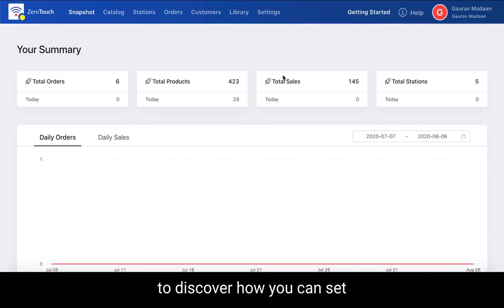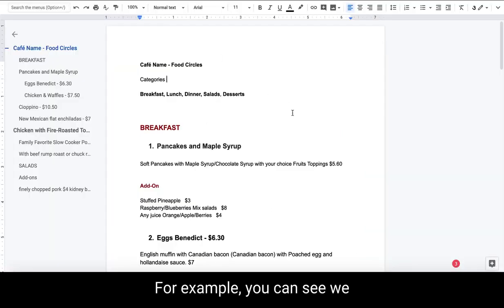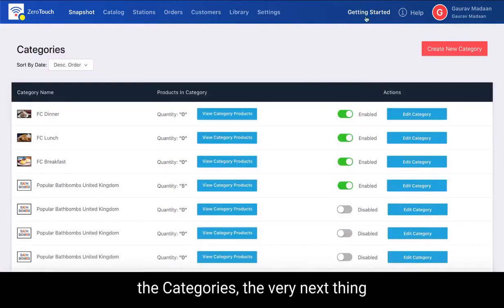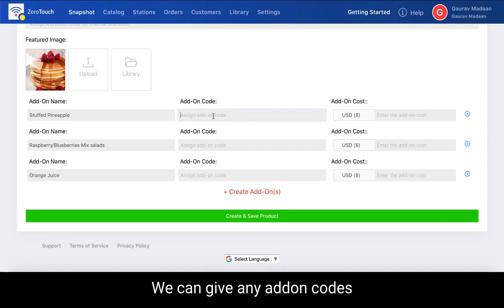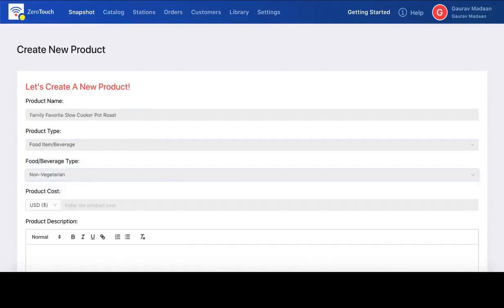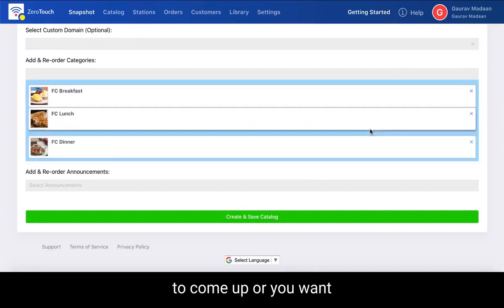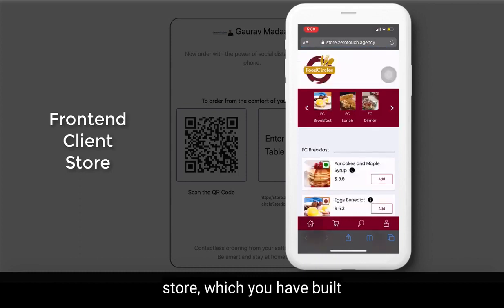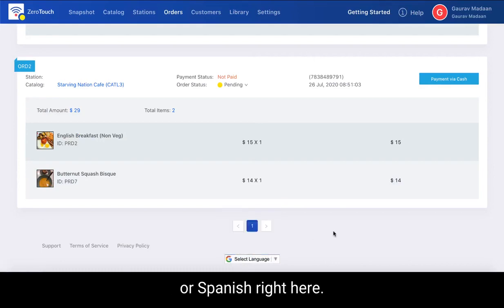ZeroTouch Agency Coupon Code | ZeroTouch Agency Discount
ZeroTouch Agency Coupon Discount Code Is A Contactless In Store Business Management Suite which can be used by Local Businesses enabling them to.

Sell a Much Needed Solution to Local Clients Eﬀortlessly for Monthly Proﬁts & Help them Save their Business from the Wrath of Covid 19.

Local Businesses have to do everything in their Power to provide a Safe in-Store Environment for the Customers to transact and avail their products or services.

Here is a Big Opportunity for Marketers, Agencies, Freelancers and Consultants to suggest a Viable Solution to help Local Businesses to win Customers Back.

Imagine a Contactless solution that lets customer check in, place order, make payment and collect their orders with literally zero touch.

A solution designed to make the Entire In-Store Experience to the best of Safety Norms which will win back the Customer Trust for better FootFalls and More Revenue.

The Entire Frontend shop can be customized to your liking, from Logo to domain to catalog images, everything is customisable. The customers can browse the stores simply with the scan of a Barcode, no contact whatsoever.

They will always be under the impression that you are in Control. Inside Client Panel, one can add unlimited Employees to manage the Orders in Real Time inside the Store.